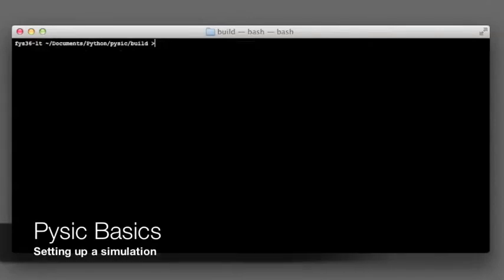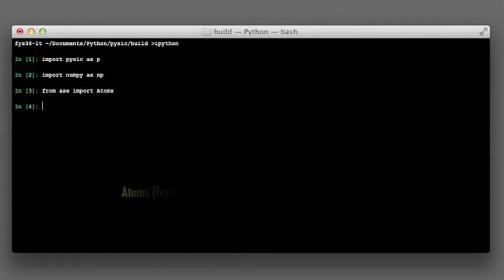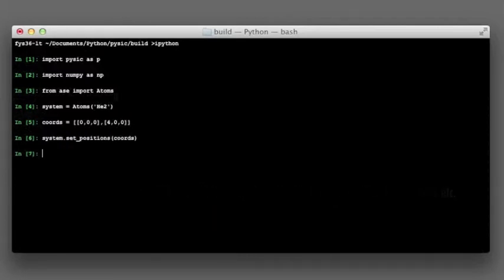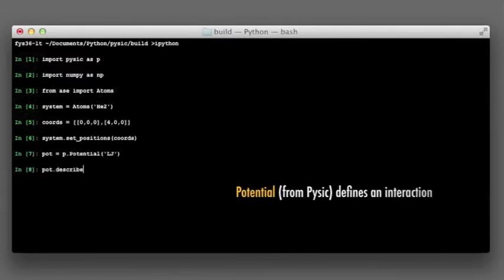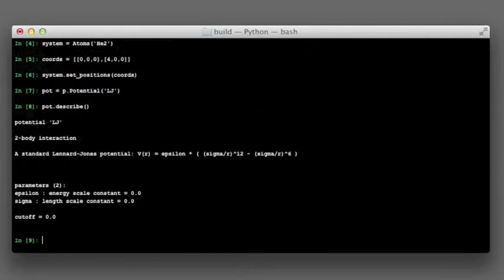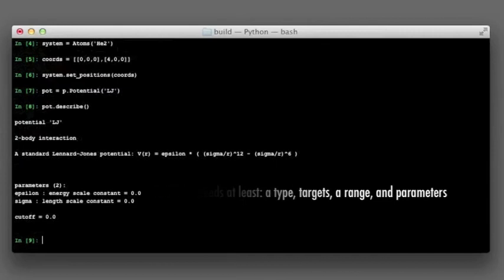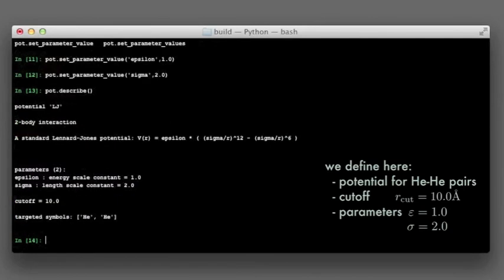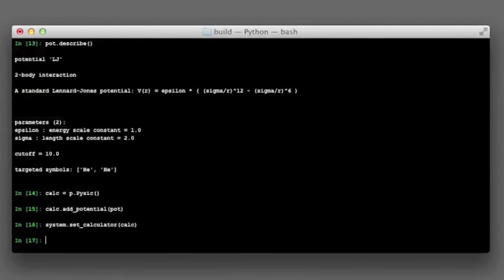Pysic Basics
The very basics of running the Pysic simulation tool.